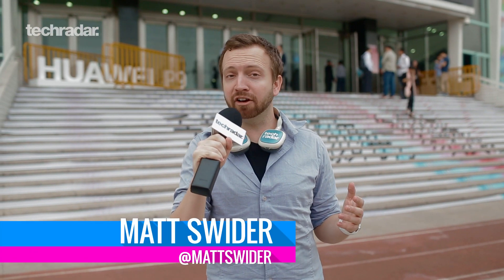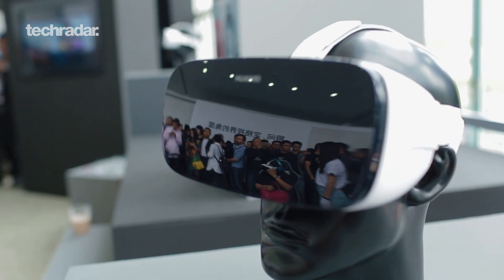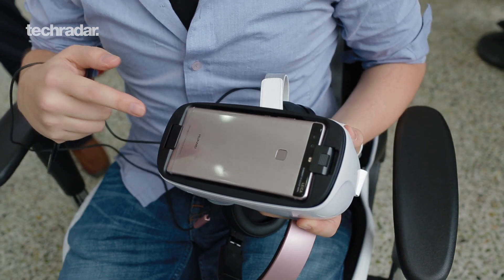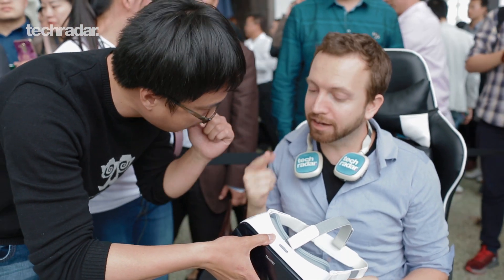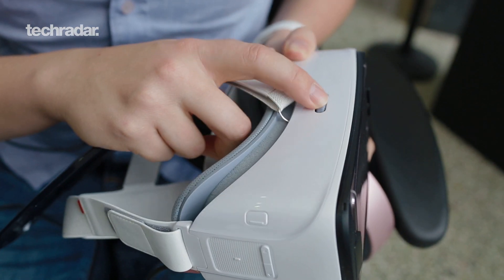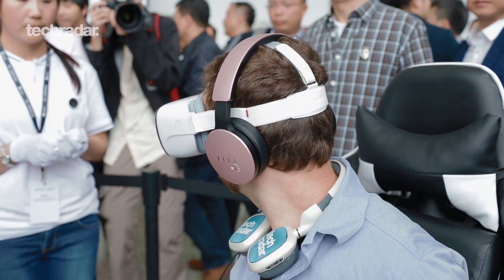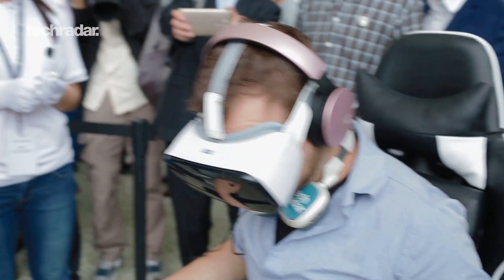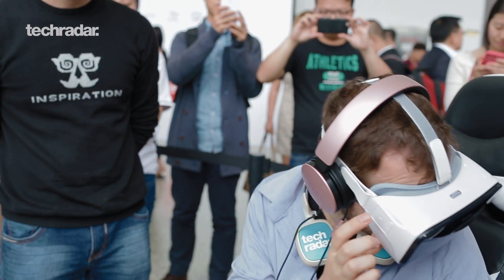Huawei VR headset hands on review at China's P9 launch event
The Huawei VR headset isn't the quiet Samsung Gear VR, but it looks like a carbon copy from the Chinese phone maker. Matt Swider checks out the new virtual reality headset at the Huawei P9 launch event in Shanghai, China, as the first Western journalist to experience the Android phone-based wearable gadget.

Huawei VR is likely to be cheaper than the Samsung Gear VR and it works with less expensive USB-C phones from Huawei (currently that means the Huawei P9 and Huawei P9 Plus). However, these handset displays are 1080p instead of the 4K Super AMOLED panels used by Samsung Gear VR phones.

You can see more of what Matt thinks in our Huawei VR headset review on techradar